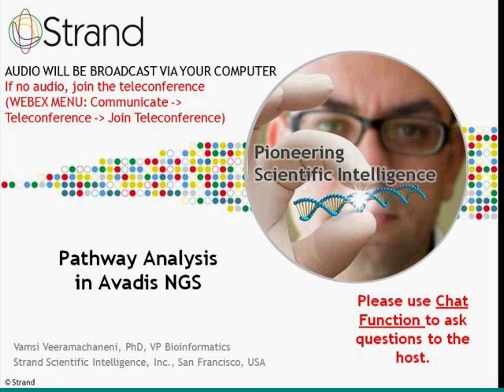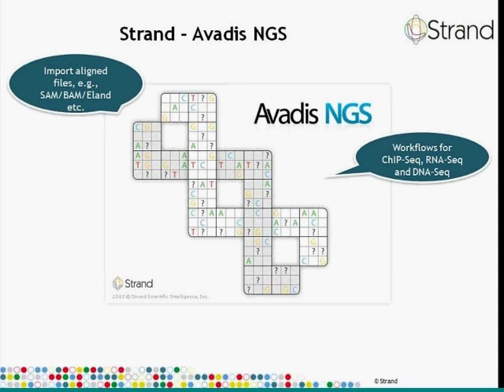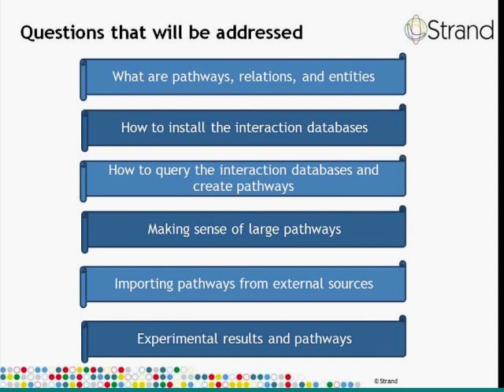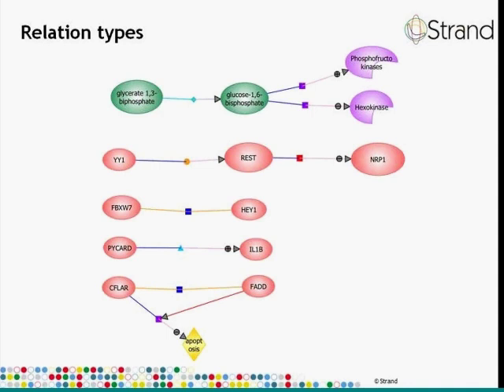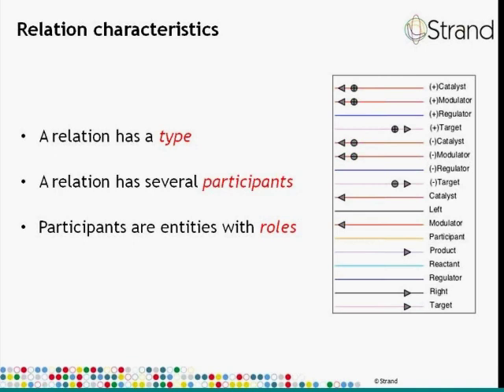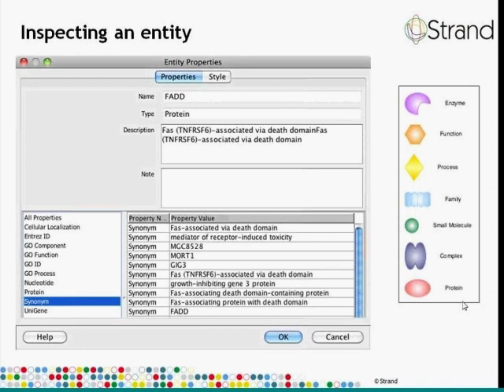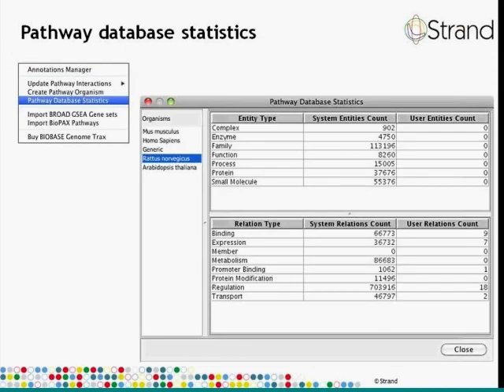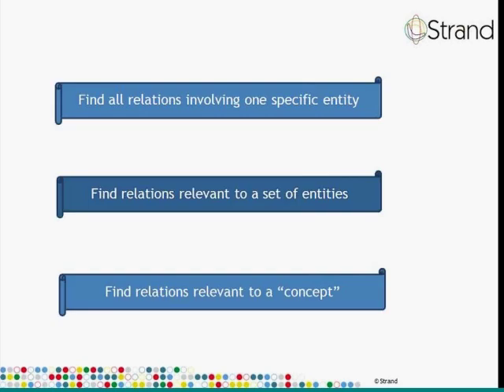Pathway Analysis in Avadis NGS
Watch this video to learn how to effectively query the interaction databases to detect relationships between entities of interest, how to create pathways from the interaction database, how to import curated pathways from external sources such as Reactome and Cancer Cell Map, and how to use the saved pathways in data interpretation.

Avadis® is the data analysis platform developed by Strand Scientific Intelligence.